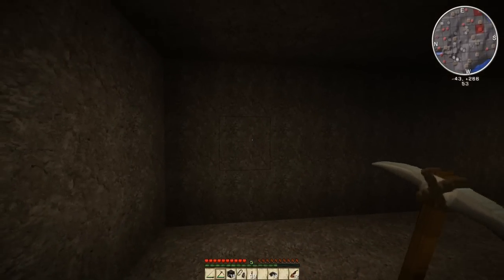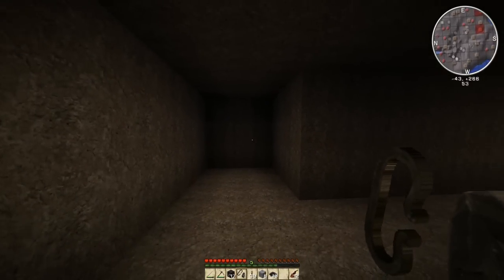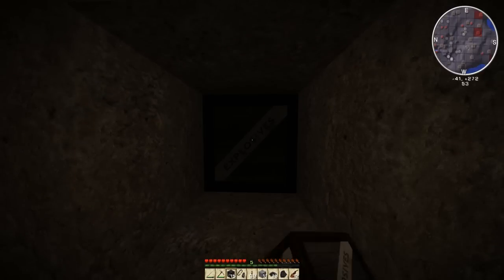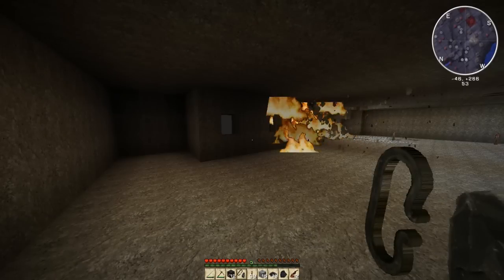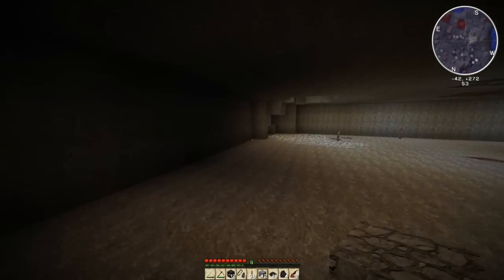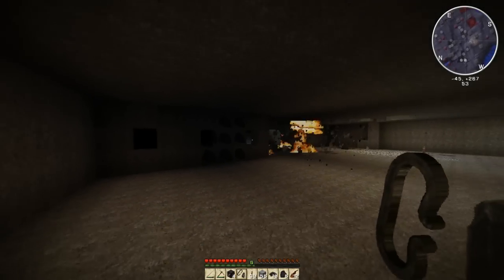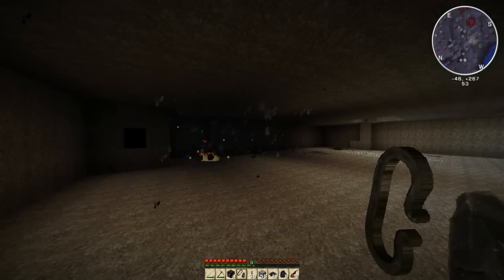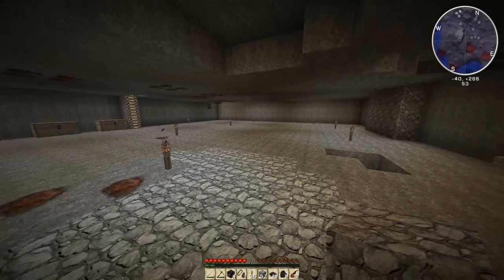Minecraft Tutorial - Controlled TNT Charges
A short and sweet tutorial that may come in handy. Not everyone knows this, but if you already did then that's fantastic. If this helped you out, please say in the comments.
Apologies for the "old" intro, this was made prior the newer ones so don't be thrown off too much ;)